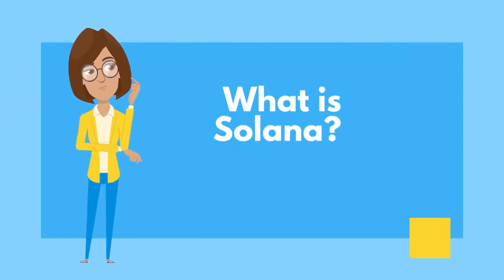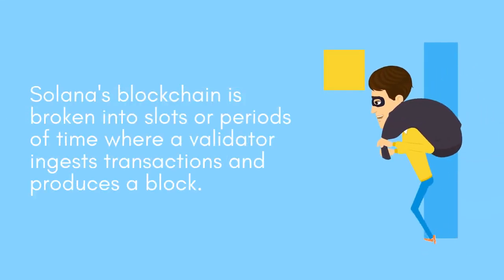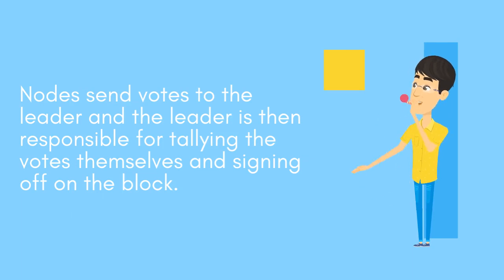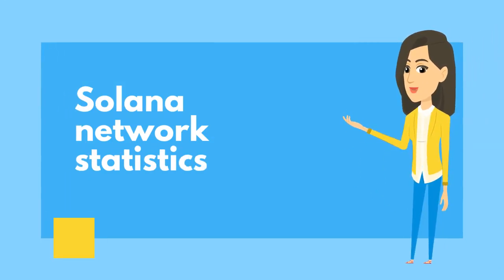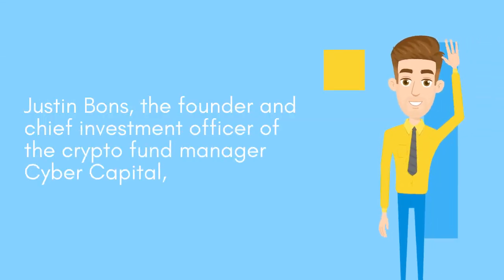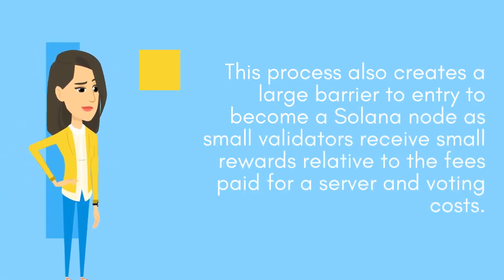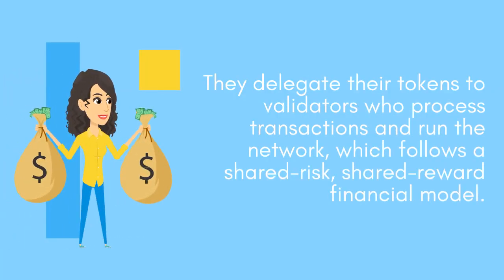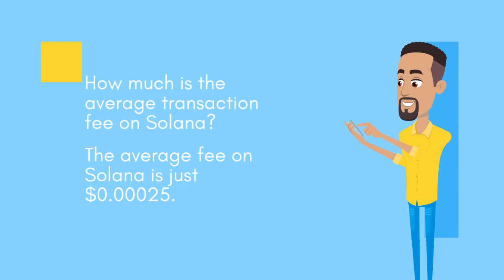What is Solana?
Watch me step by step show you how to make passive income while you sleep!